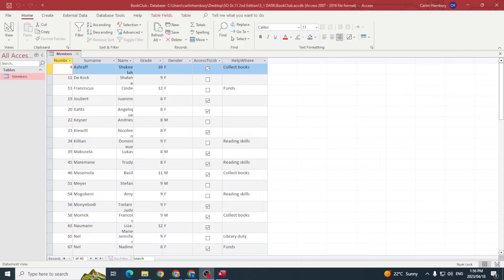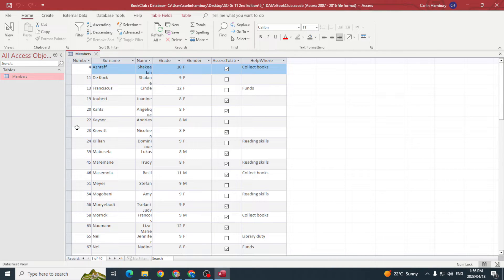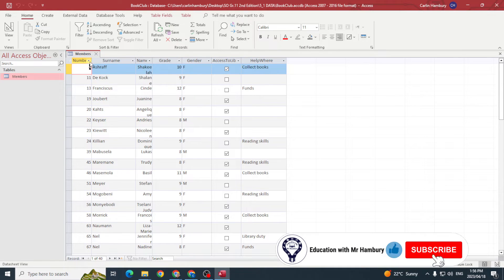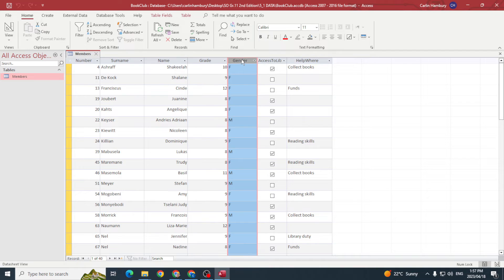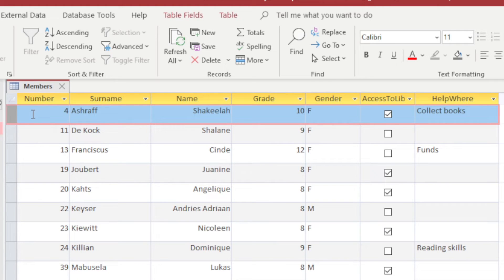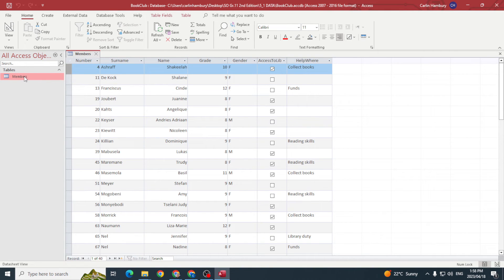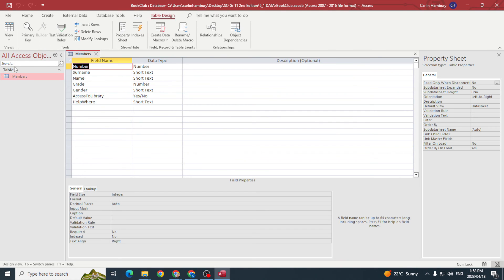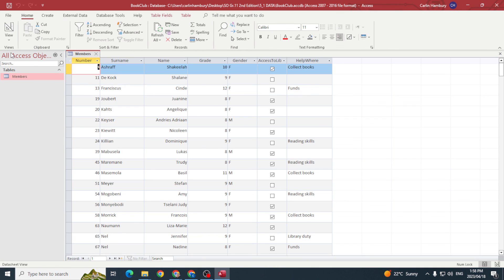Access Database Table Structure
In this video, we'll look at the structure of an access database table. We'll discuss the fields in the table as well as the records and how we can view the design area of a table.

If you're looking to understand the structure of an access database table, then this video is for you! By the end of this video, you'll be able to look at the table structure and understand how the data is organized within the table.